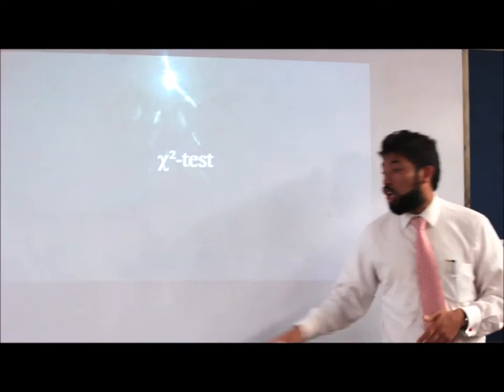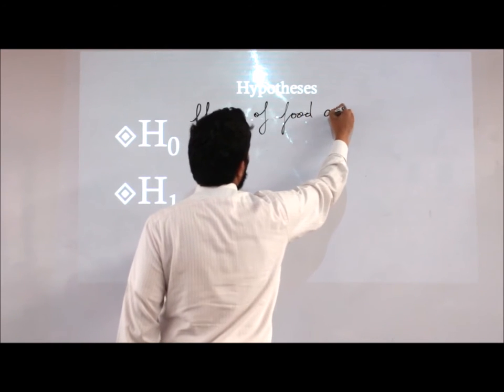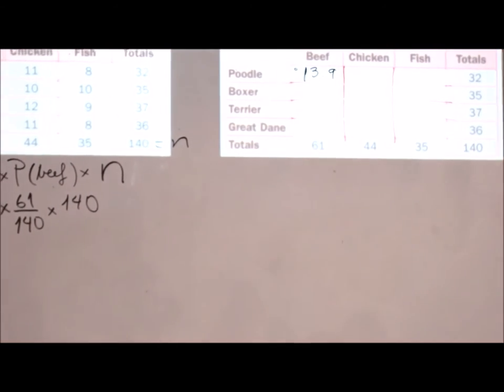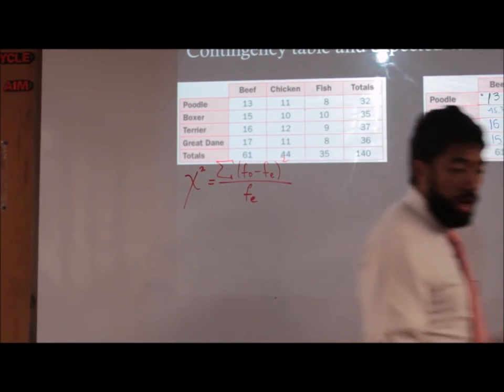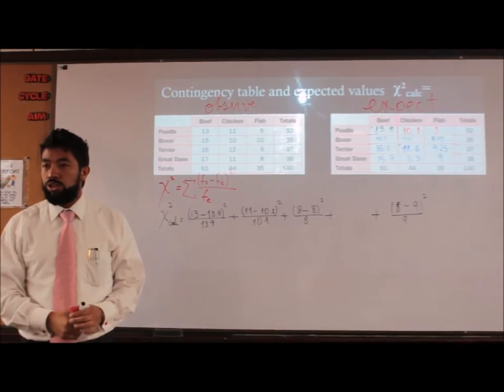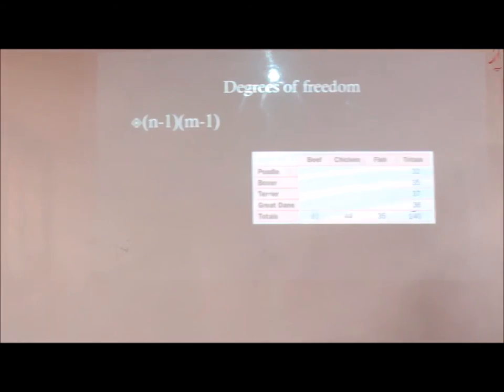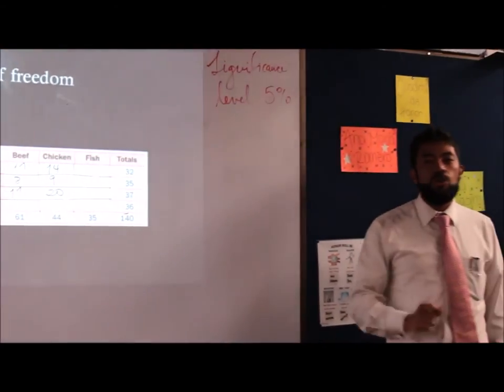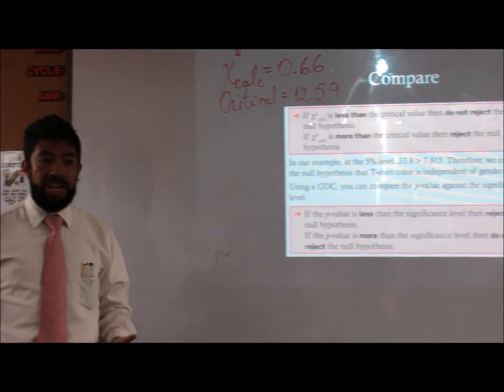Chi-squared test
Null Hypothesis (H0) is INDEPENDENT, and alternative (H1) is DEPENDENT. Please take this into account while watching the video.

In this lecture, a chi-squared test is performed. Chi-square test is used to determine independence between variables. It has a substantial use in Biology.

Mathematical Studies, year 1, Inferential Statistics. DP program.

The exercise used in this video was taken from "Mathematical Studies Standard Level, Oxford, ISBN 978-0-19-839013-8"